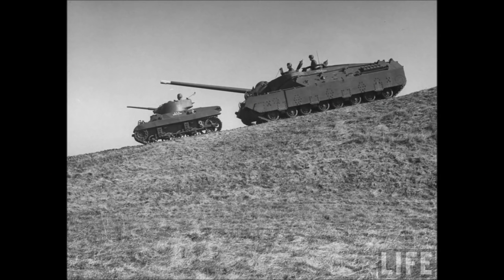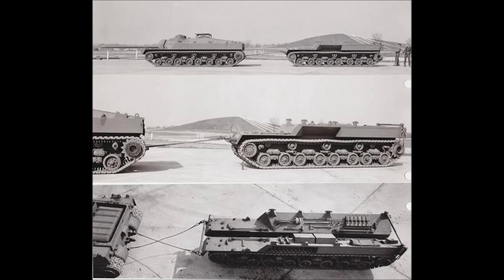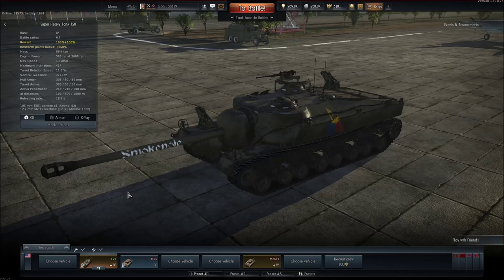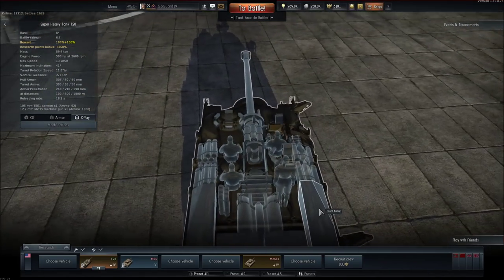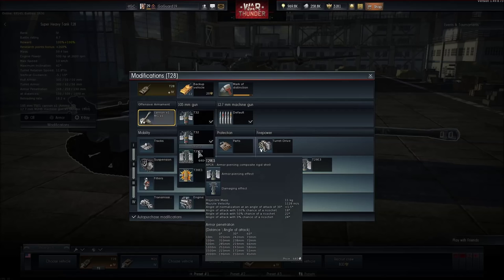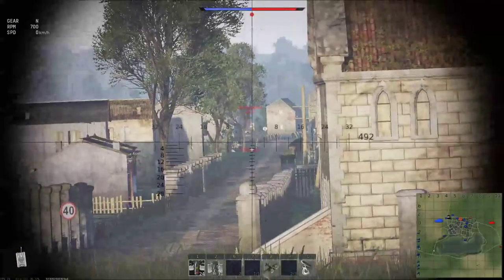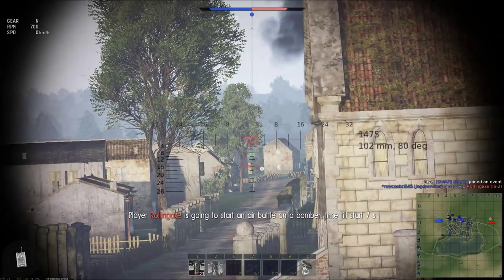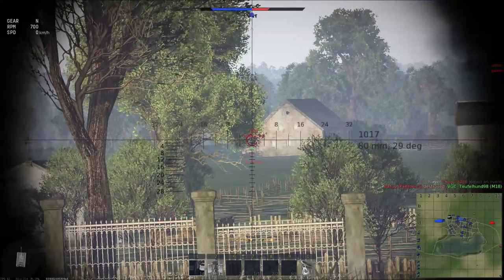War Thunder T28 Super Heavy Tank History and Game play Review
The T28 Super Heavy Tank, the largest American tank ever built. Now that it is in War Thunder, we give it some love. If played correctly and in the right situation, this machine is a force to reckoned with. Those are some pretty big if's!

0:22 - Tank History
4:55 - Garage Review
9:35 - Ace Tanker gameplay
23:21 - Recap

"All photo's are property of their original owners. No ownership is expressed or implied."

Thursday: 8:30 PM CST - 10:30 PM CST
Friday: 9:00 PM CST - 2:00 AM CST
Saturday: 9:00 PM CST - 2:00 AM CST